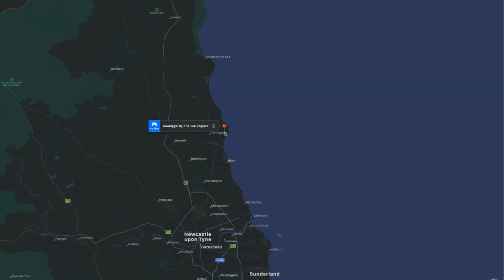Landscape Photography using a Mavic 2 Pro.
I use the drone a lot and get some great images. It is very different from using a camera on the ground. Mine is a Mavic 2 Pro. This video shows it being used in Northumberland.